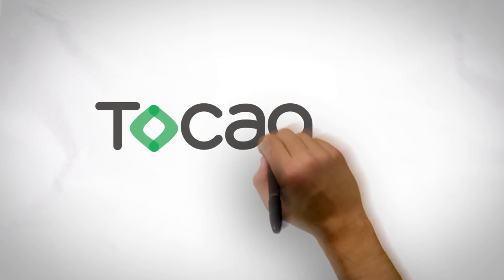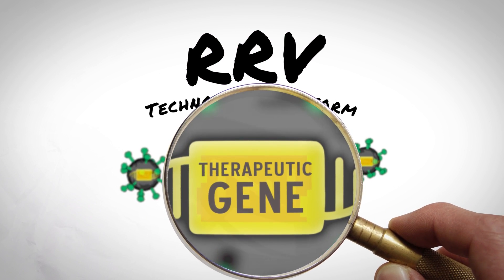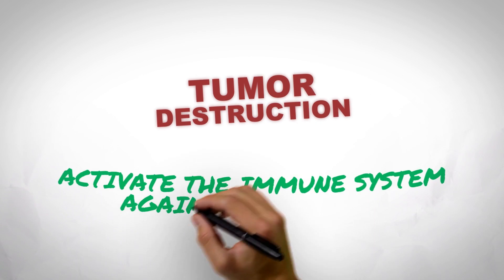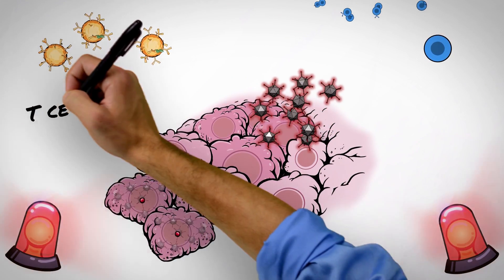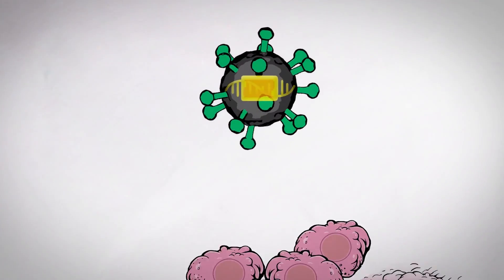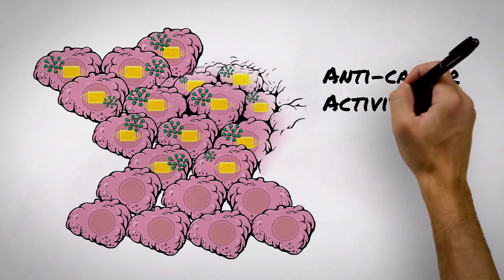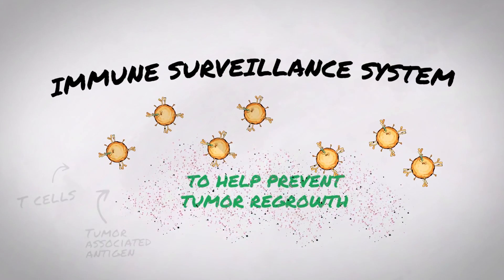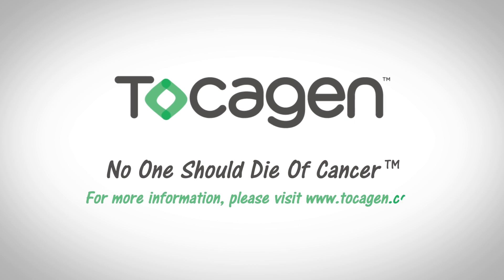Fighting Cancer with Retroviral Replicating Vectors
The information provided in this animation video is based primarily on preclinical data. Retroviral Replicating Vectors are investigational products. An investigational product is one that has not been proven to be safe and effective and is not licensed by the U.S. Food and Drug Administration or any other government agency. An investigational product can only be administered in a research study.

Tocagen is developing broadly-applicable, cancer-selective gene therapy treatments for patients with cancer.

The company’s core technology leverages retroviral replicating vectors, or RRVs, for short to deliver therapeutic genes selectively to cancer cells.

Following cancer-cell infection, RRVs are designed to reprogram the cancer cell genome so that cancer cells produce more RRVs and produce therapeutic agents within the tumor microenvironment, which kill the tumor and activate the immune system against the tumor.

Most viruses under evaluation for the treatment of cancer are categorized as oncolytic viruses.

Oncolytic viruses replicate “noisily” by bursting open the infected cell, alerting the immune system, which may result in rapid clearance of the virus.

In some situations, the immune system may focus on clearing the oncolytic virus rather than attacking the cancer, which may limit the opportunity for long-term tumor control.

In contrast, RRVs quietly spread through tumors via budding and cell-to-cell contact without alerting, and being destroyed by, the immune system.

This differentiated ability of RRVs to replicate and persist in the tumor microenvironment enables anti-cancer activity and sustained immune activation through the action of the therapeutic genes delivered. Furthermore, the persistence of immune cells in the tumor micro-environment and in circulation may also create an immune surveillance system to help prevent tumor regrowth.

In summary, RRVs are able to selectively infect cancer cells, spread through and persist in tumors, and provide durable anti-cancer immunity.

Tocagen believes that No One Should Die of Cancer.  Visit tocagen.com to learn more.